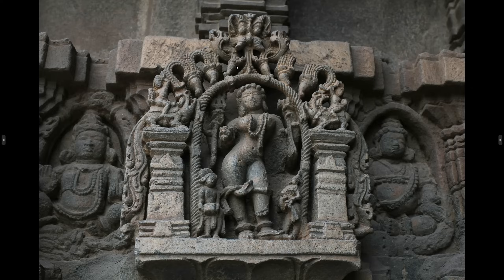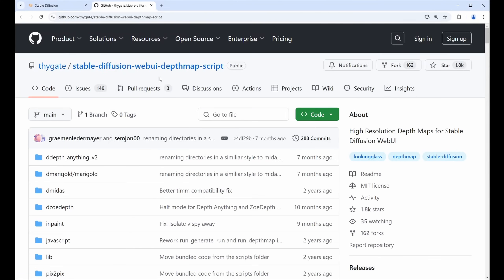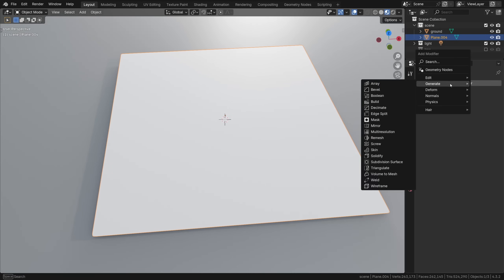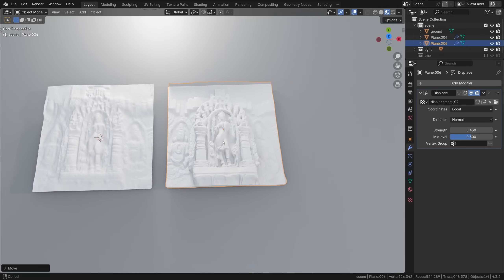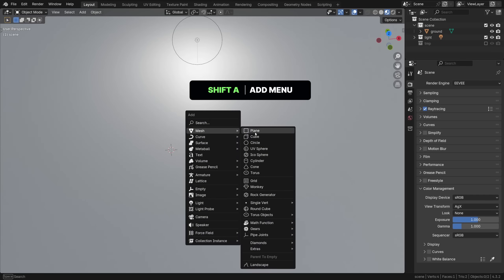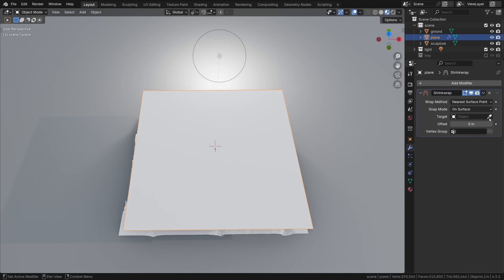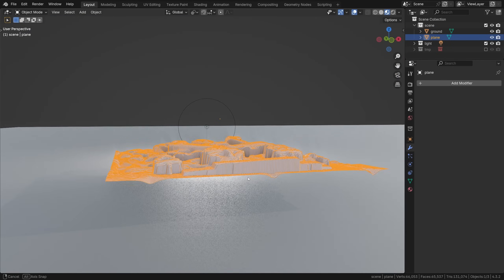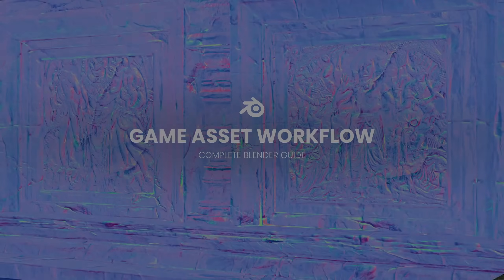Generate Depth Maps and Displace Super-detailed Bas-reliefs - Blender Tutorial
In this free bonus tutorial from Game Asset Workflow course, we'll explore two methods of displacing intricate geometry using generated depth-maps.

- Game Asset Workflow Course on Superhive
- Game Asset Workflow Course on Gumroad

- download the source images and depth maps

Timecodes:
00:00 - Start
00:55 - Materialize (image to depth)
02:14 - Stable Diffusion Depth Map script
04:21 - Displacement in Blender
10:25 - Mesh technique / Sketchfab
17:57 - Summary